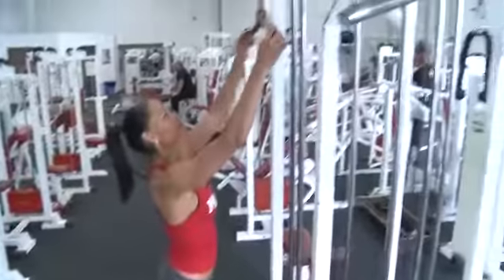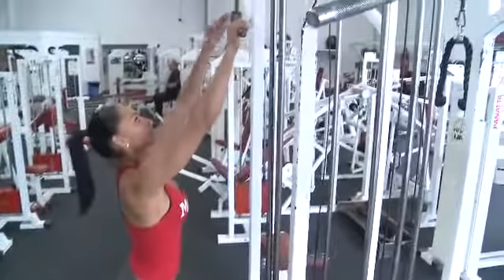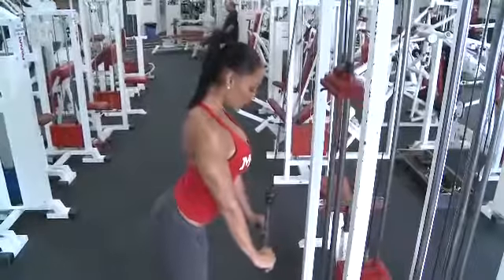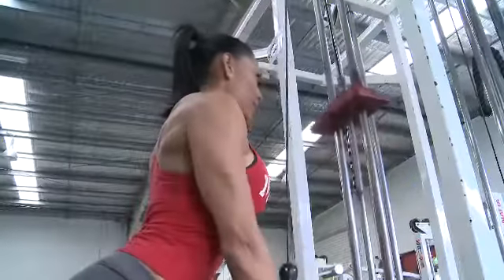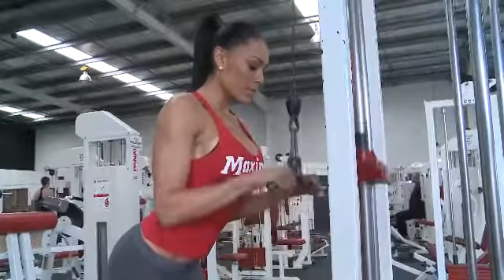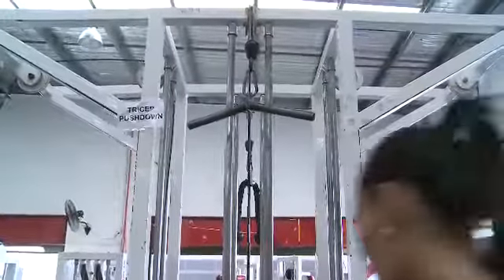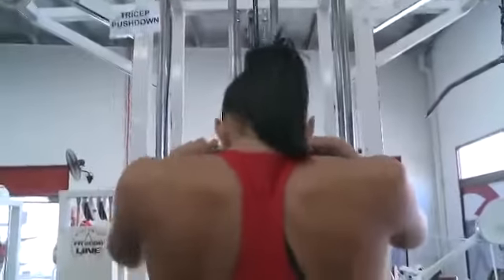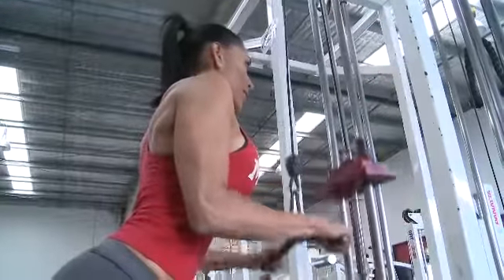Maxine's Challenge: Tricep Pushdown